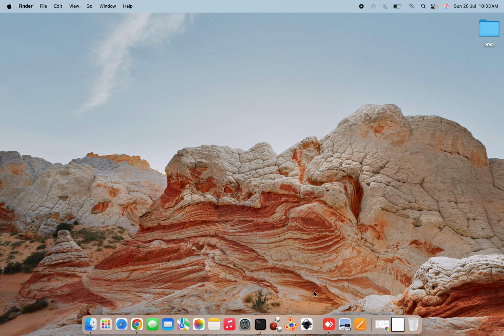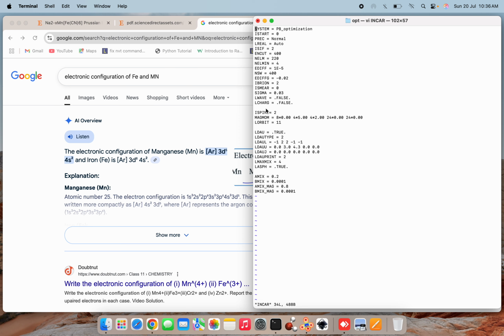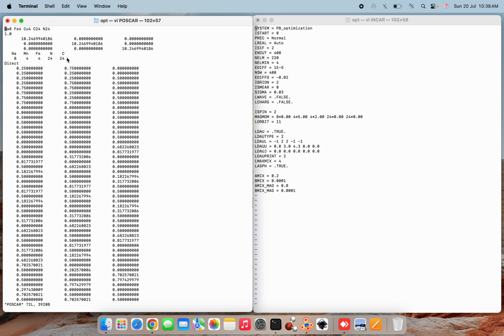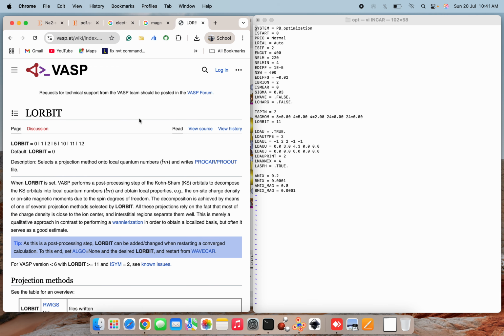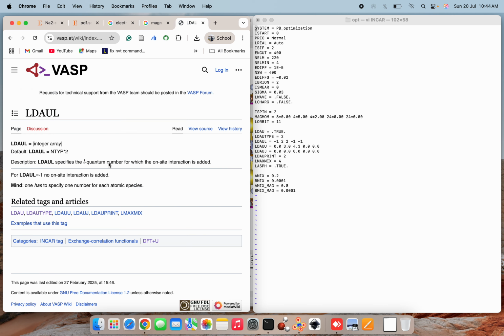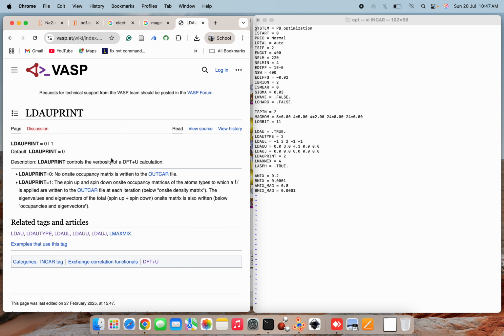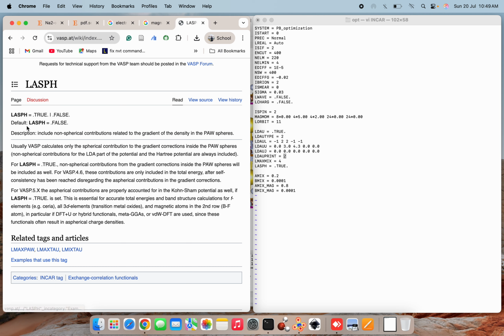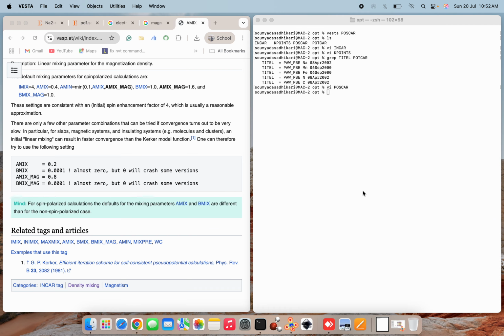VASP Tutorial - 6 DFT+U in VASP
Are you working on transition metals or strongly correlated systems in VASP? Then the DFT+U method is essential for improving the accuracy of your simulations by correcting strong correlation in transition metals.

In this video, I explain:
✅ What is DFT+U and why it needed?
✅ How to apply the Hubbard U correction in VASP
✅ Key parameters: LDA+U, LDAUL, LDAUU, LDAUJ, and more
✅ Choosing the correct U values from literature/databases
✅ Practical VASP input file setup with DFT+U

📘 Whether you're studying oxides, magnetic materials, or rare earth compounds, this tutorial will help you implement DFT+U correctly and effectively in your VASP simulations.

🔬 For researchers in computational materials science, condensed matter physics, and quantum chemistry.